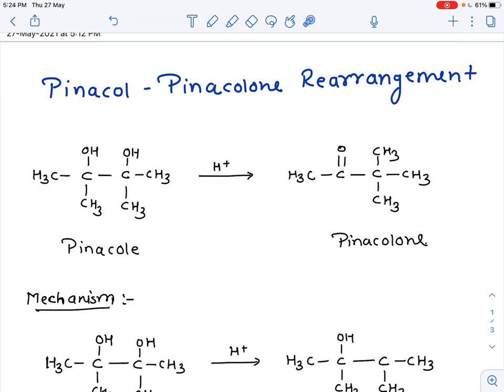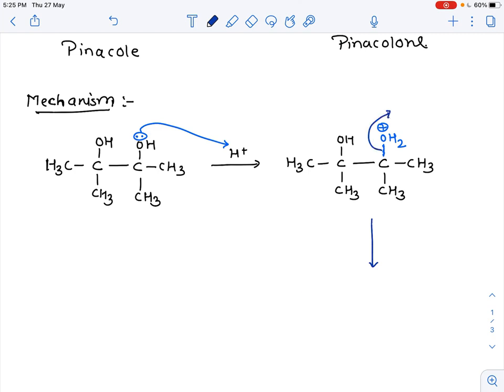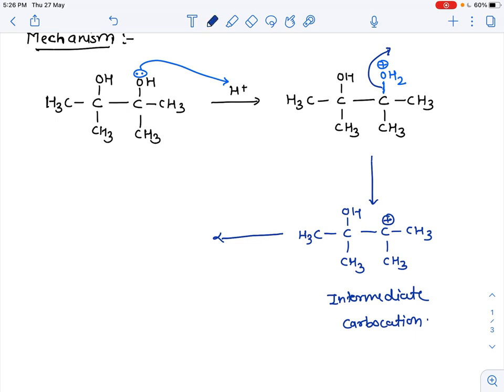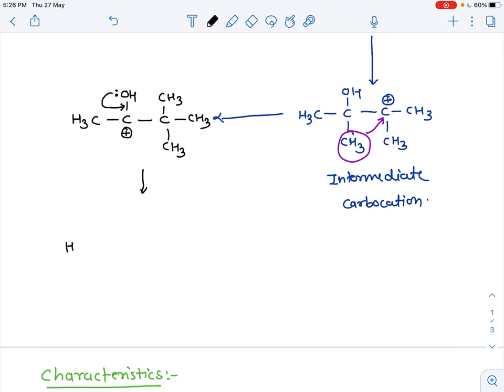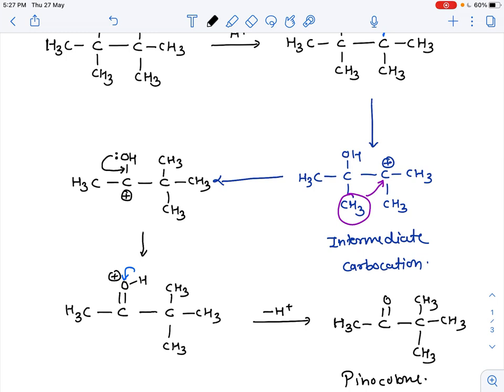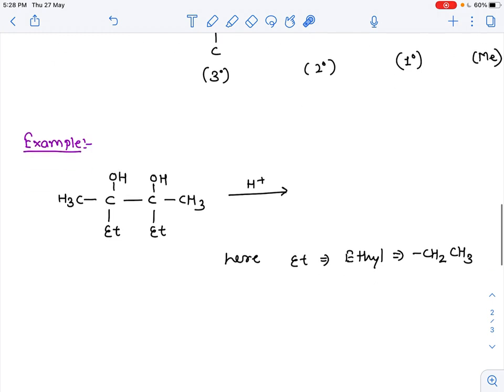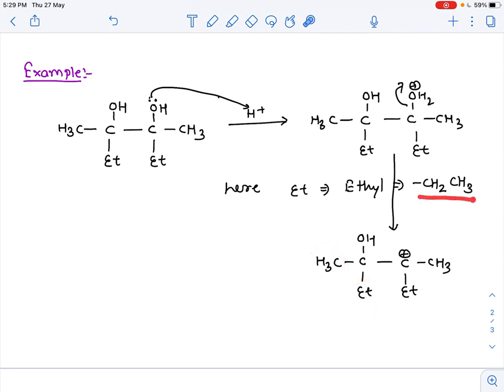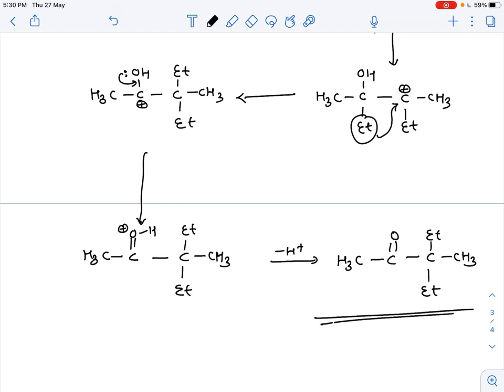Pinacole Pinacolone Rearrangement|| IIT JEE || NEET || CET